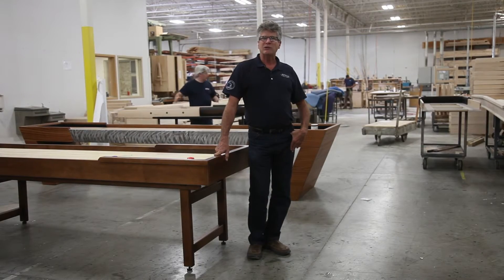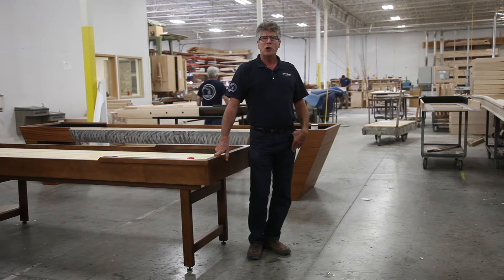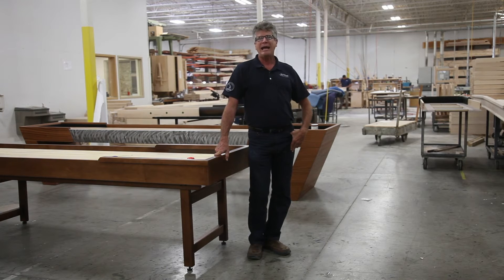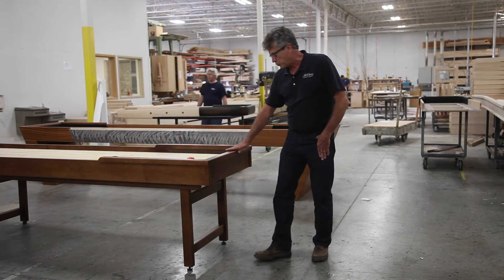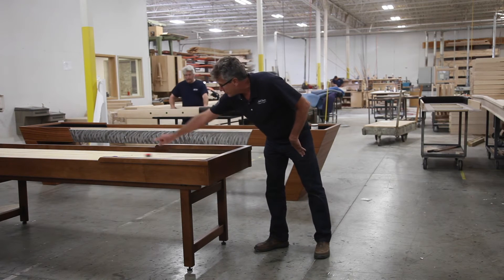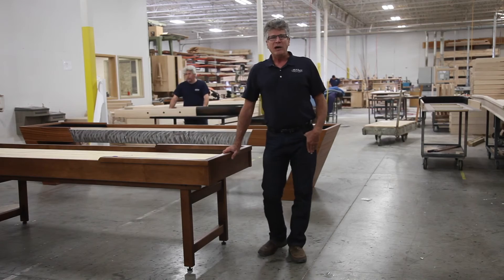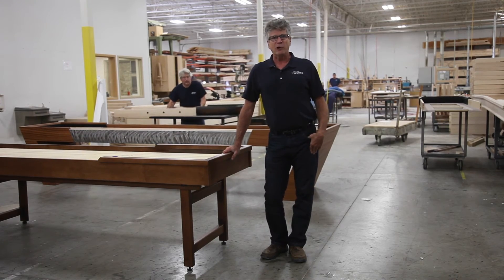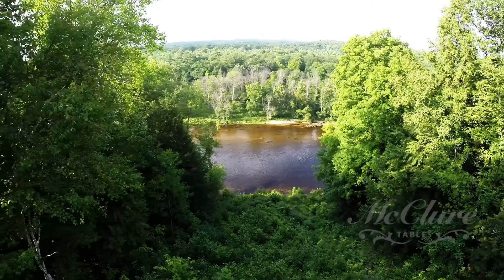Shuffleboard Prices That Will Compete With Any Factory In the World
Shuffleboard tables made in handcrafted production runs will compete with anyones prices in the world. Made locally by craftsmen in Michigan who take pride in their work and earn a living wage. Support local craftsmen buy local our prices on shuffleboard tables will compete with anyone in the world.